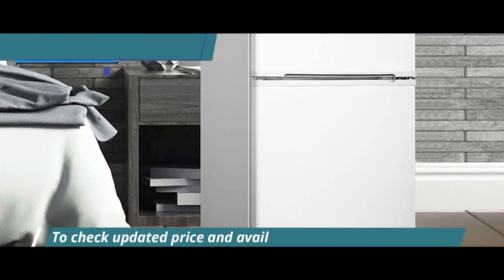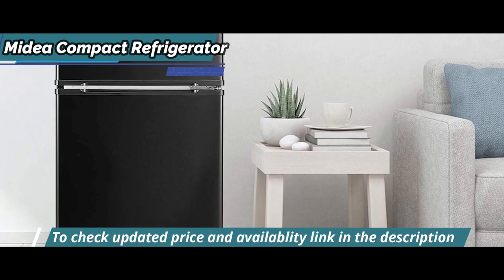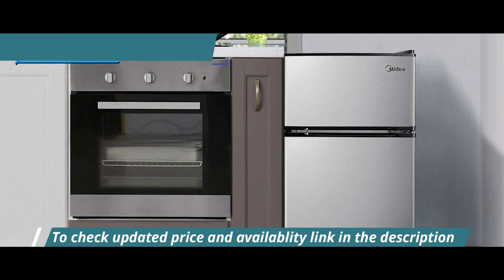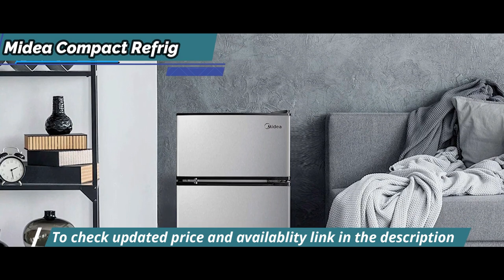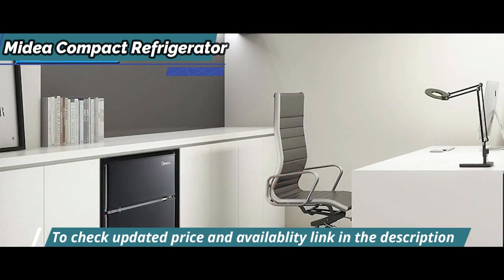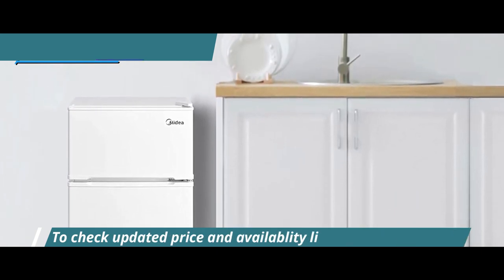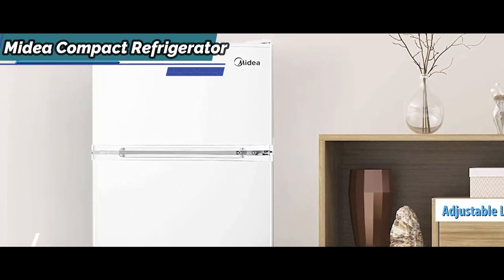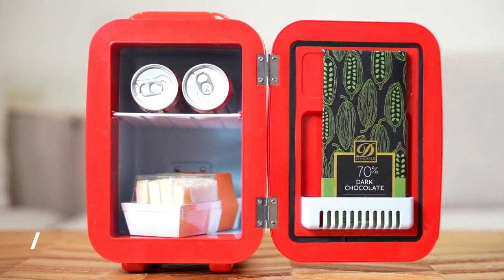Midea Compact Refrigerator full review 2024 - BEST Mini Fridge OF 2024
Midea Compact Refrigerator

Top 5 BEST Mini Fridges of [2024]

➜ Links to the best Mini Fridges 2024 we listed in this video:

►US Links◄
➜ 5. Cooluli Mini Fridge
➜ 4. HomeLabs Beverage Refrigerator And Cooler
➜ 3. Costway Compact Refrigerator
➜ 2. RCA Single Door Mini Fridge
➜ 1. Midea Compact Refrigerator